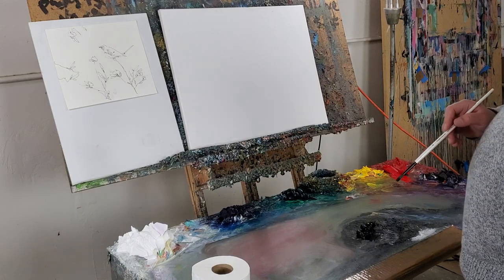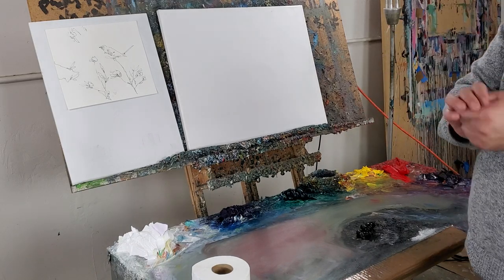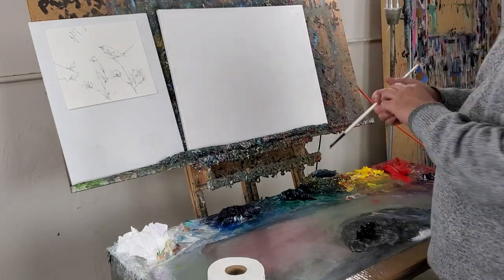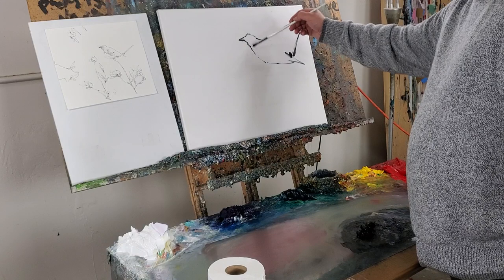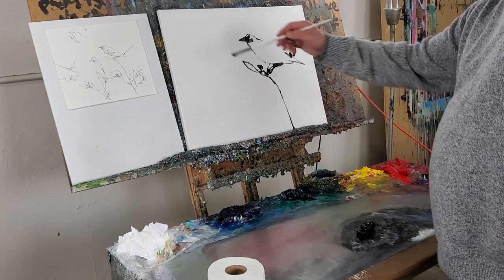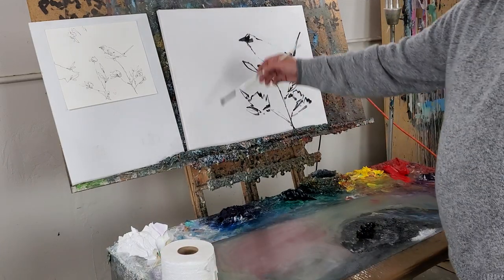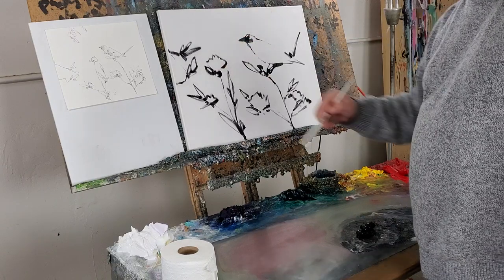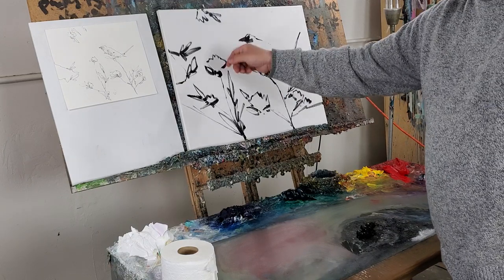New Oil Painting Workshop Coming Soon - Artist Jose Trujillo